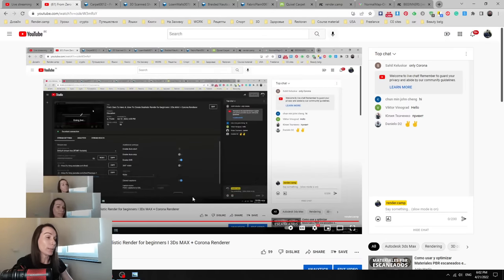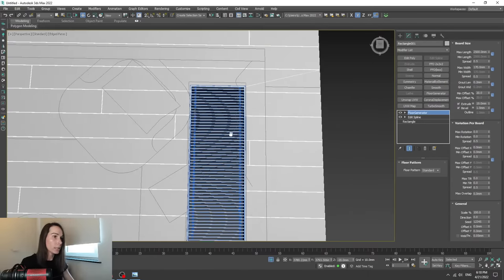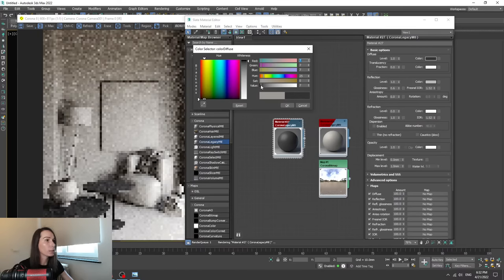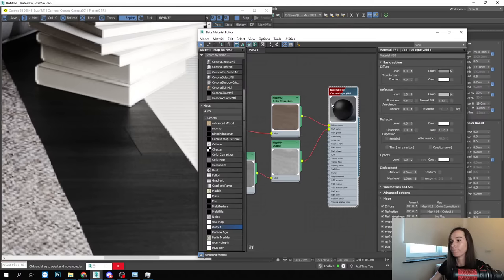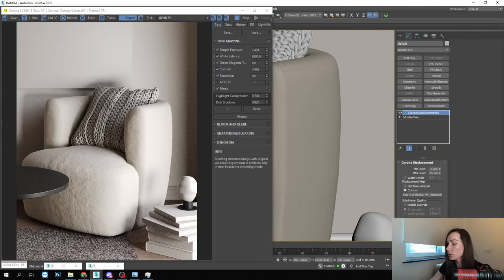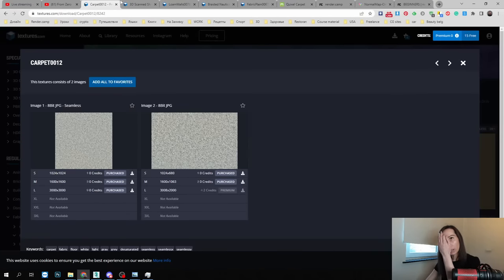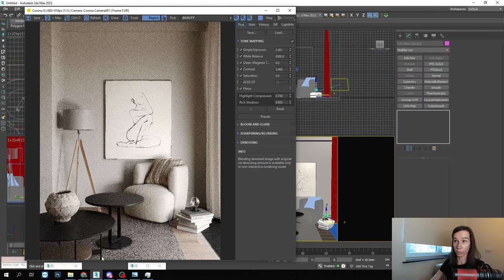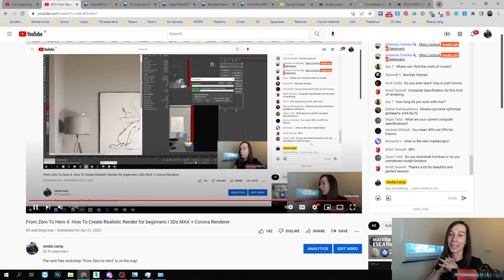From Zero To Hero 4. How To Create Realistic Render for beginners I 3Ds MAX + Corona Renderer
The next free workshop “From Zero to Hero” is on the way!
On Thursday, April 21, we'll be doing a live stream for beginners in 3Ds Max and show you how to make this render fast, nice, and clear.
Lesson plan:
1. Modeling.
2. Work with light-and-shade composition.
3. Creation of realistic materials.
4. Render in Corona.
We will not focus on the technical details, but concentrate on the right work system and final picture.
Teaching language: English.
Headliner: Irena Poliakova.
Start: April 21, 09:00 Los Angeles; 12:00 New York; 18:00 Paris; 19:00 Kyiv; 20:00 Dubai; 21:30 New Delhi.

TimeStamps
00:00 - Intro
06:41 - Building walls with line
07:36 - Extrude modifier
09:44 - Creating floor. Floorgenerator
11:12 - Merge furniture
11:43 - Creating baseboard. Sweep modifier
17:03 - Creating corona camera
20:33 - Mtl override
20:45 - Setting up lighting. HDRI map
21:47 - Tone mapping. Corona 8
23:35 - Adding corona light
31:49 - How to create a normal and displacement maps
33:17 - Carpet material
42:42 - Wood floor material. Multitexture
50:07 - Curtain fabric material
50:33 - Translucency
55:29 - Armchair fabric material. Falloff
1:03:45 - Pillow material
1:14:16 Glass material with noise
1:15:46 Vase material
1:18:11 Working with a composite map
1:20:01 Adding corona displacement mod
1:23:12 Lamp material
1:28:33 Material of the painting
1:30:17 Exclude books
1:31:16 Final render